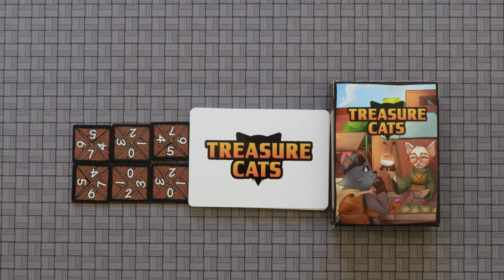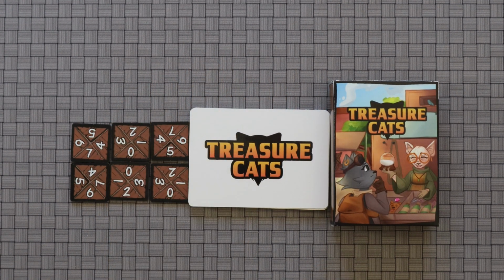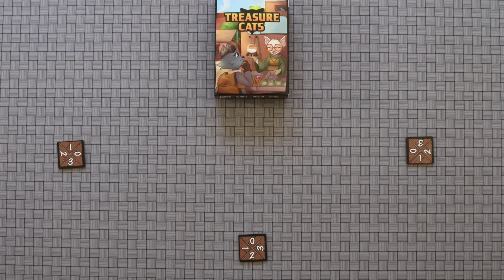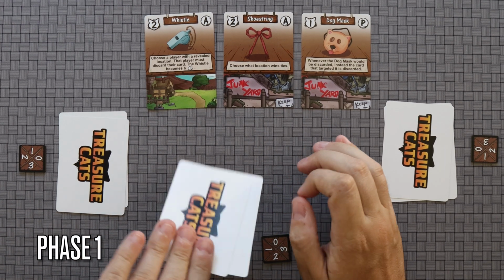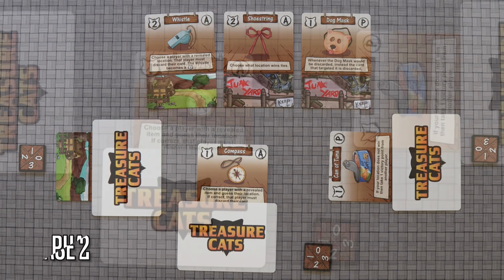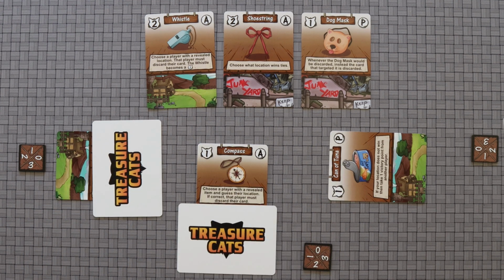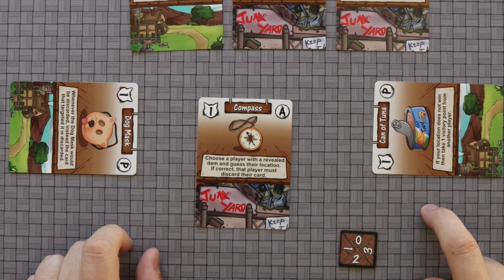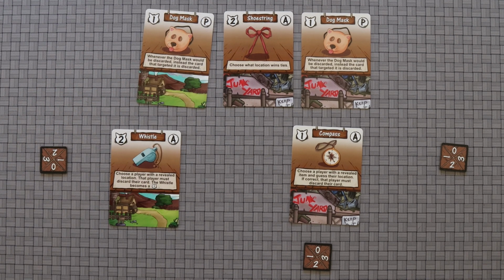How to Play Treasure Cats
Learn how to play Treasure Cats

0:00 - Intro
0:53 - Set Up
1:53 - Phase 1
3:06 - Phase 2
3:58 - Phase 3